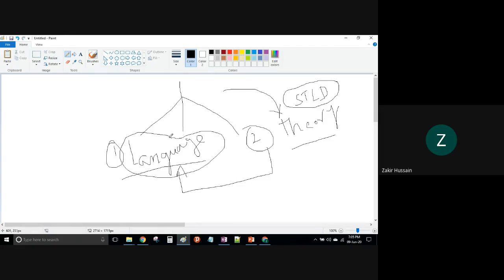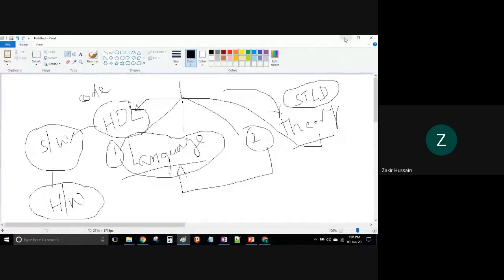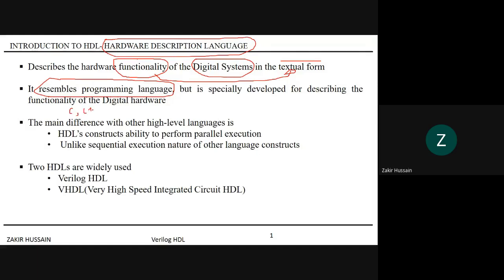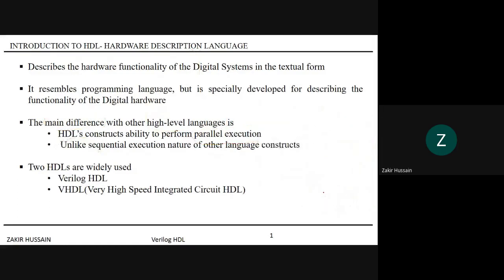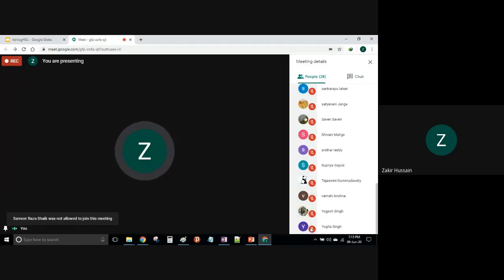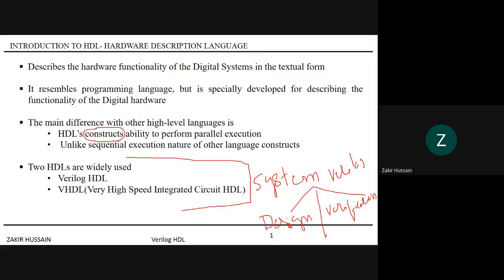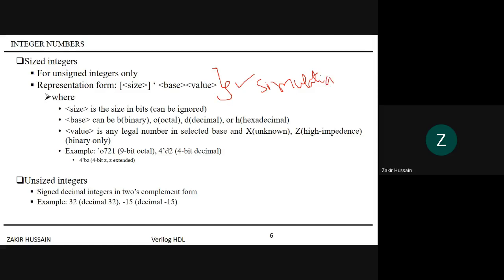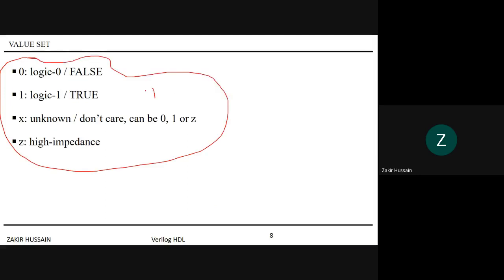Day2 - Introduction to Verilog HDL